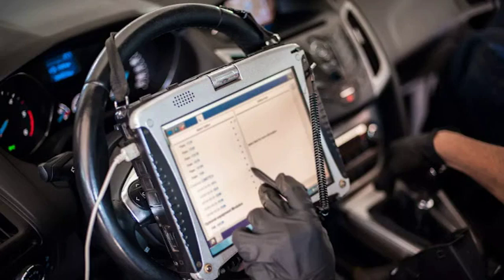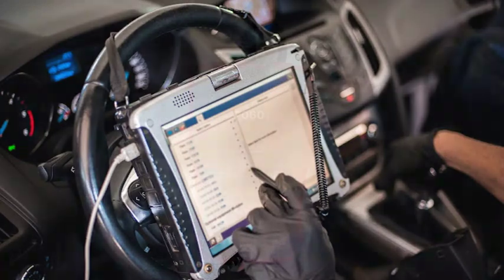Fault code P0601: Checksum error in internal control module memory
P0601 Checksum Error

Fault Code P0601: Checksum Error in Internal Control Module Memory  In this video, we'll dive deep into the P0601 fault code, a common issue that can affect various vehicles. We'll explain what this code means, its potential causes, and how to diagnose and fix it using Auto 24 cards. Here's what you'll learn: Understanding the P0601 code: We'll break down the meaning of this code and its implications for your vehicle's performance. Identifying the root cause: We'll explore the various factors that can trigger this code, including faulty sensors, wiring issues, and internal control module problems. Diagnostic tools and techniques: We'll demonstrate how to use Auto 24 cards to effectively diagnose the source of the P0601 code. Repair solutions: We'll provide step-by-step guidance on how to fix the underlying issue, whether it involves replacing a sensor, repairing wiring, or reprogramming the control module. Additional tips and resources: We'll share valuable insights and resources to help you prevent future occurrences of this code. Whether you're a seasoned mechanic or a DIY enthusiast, this video will equip you with the knowledge and tools to tackle the P0601 fault code with confidence.